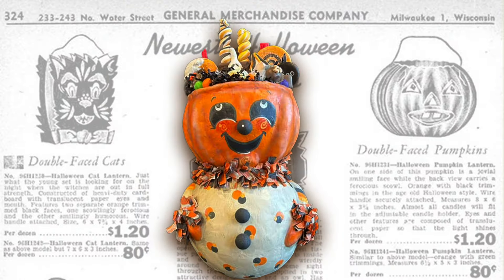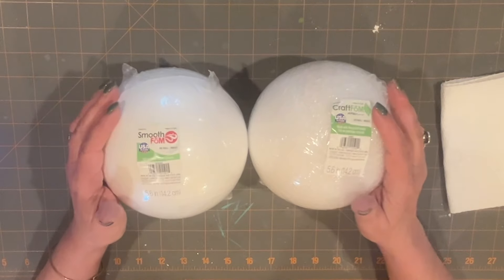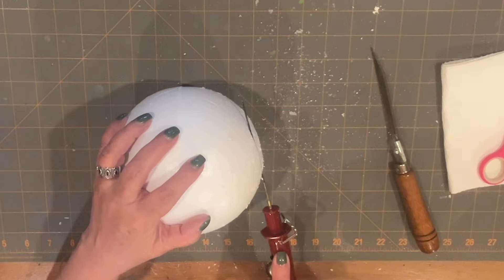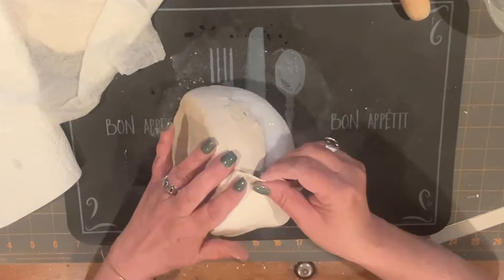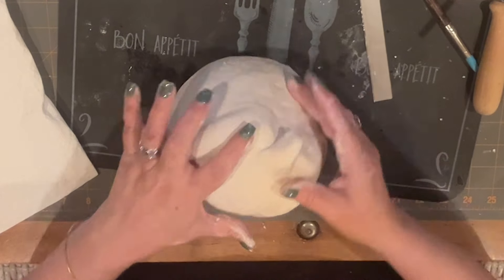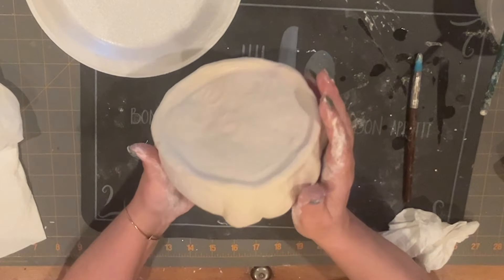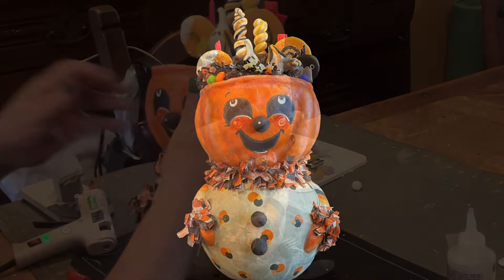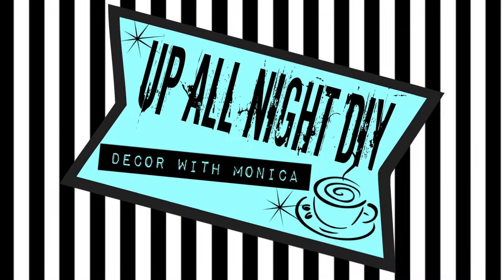Whimsical Halloween Candy Head Jack / Tricksters with Treats Collab!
Fun, yummy, whimsical Candy Head Jack, was such a fun character to create!  He is the definitive Trickster with Treats!!

Please be sure to check out Dawn @shabbymeetsbling615 , Traci @tracivdesigns  & Martina @TheSecretCraftRoom channels, as well as the playlist for loads of fabulous Halloween inspiration! My supply list is listed below, too!

Many thanks for all of your support, friendship & kindness!

Happy Summer!!

Many Blessings,
Monica
XOXO

HOSTS:
Dawn: @shabbymeetsbling615
Traci: @tracivdesigns
Martina: @TheSecretCraftRoom

SUPPLIES:
* 2 5.6 foam balls
* 2 16oz packages of Creative Paper Clay
* Acrylic Paints:
  * Ceramcoat Pumpkin
  * Ceramcoat Calypso Orange
  * Ceramcoat Charcoal
  * Ceramcoat Hippo Grey
  * Ceramcoat White
  * Americana Bleached Sand
  * Americana Cadmium Orange
* Black glitter balls for nose & buttons
* Hot Glue
* 3in1 Glue
* Skewer
* Toothpicks
* DecoArt Multi Purpose Sealer
* Festooning - see my video(s) below

** The faux candy will be the subject of next weeks video**

VEVOR
1. VEVOR Laser Engraver:
2. VEVOR Wood Router